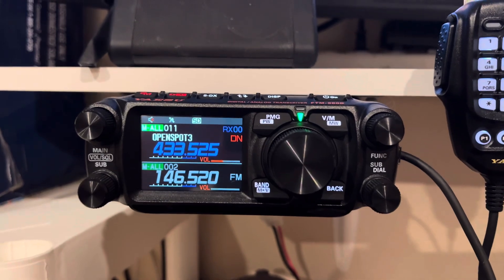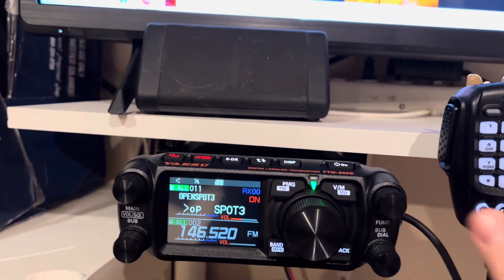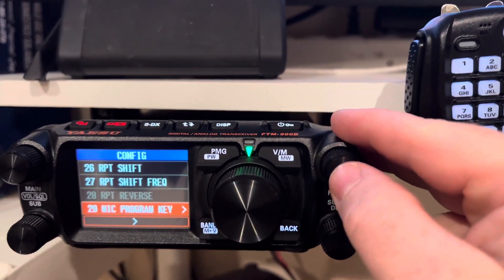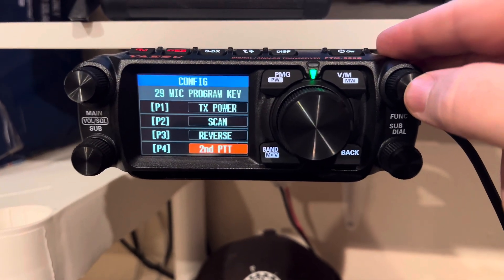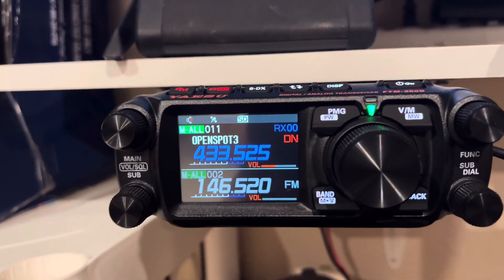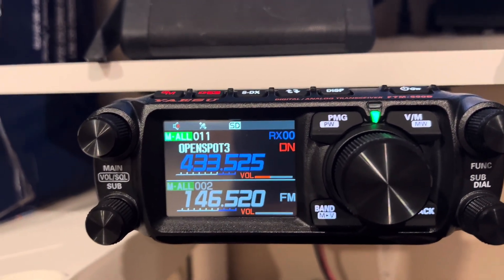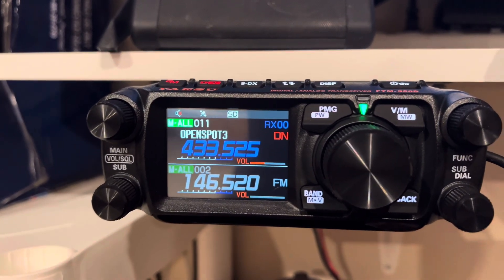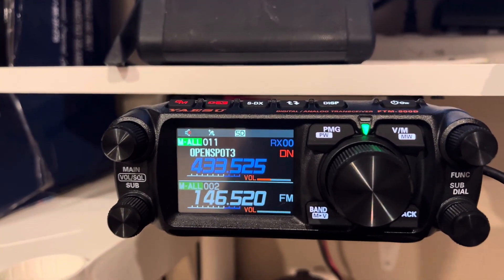FTM500 2nd PTT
I explain how to set up a 2nd PTT with the microphone.  Key up on the sub band!